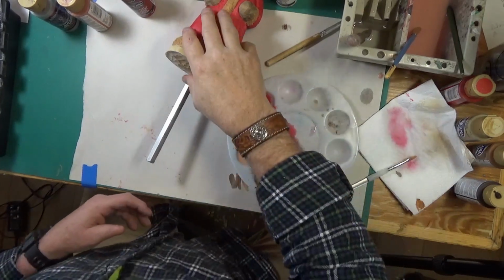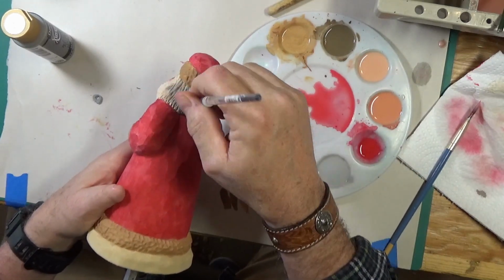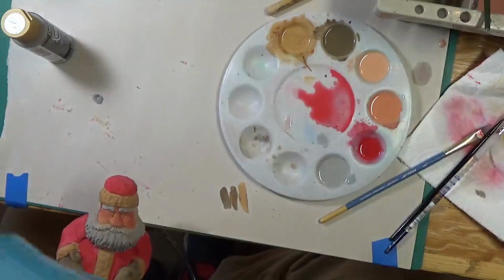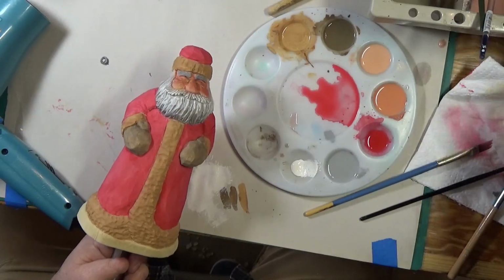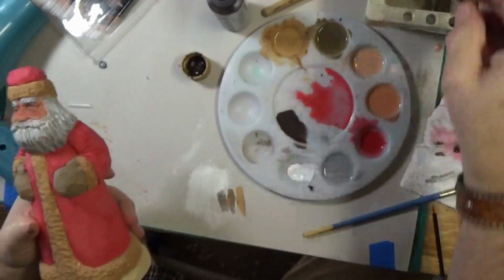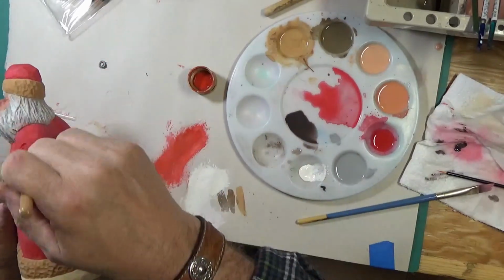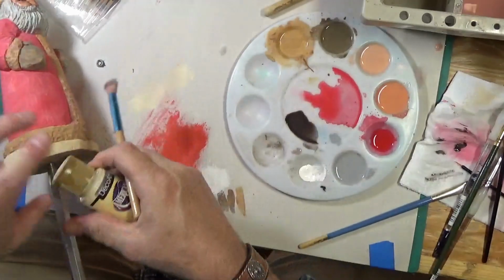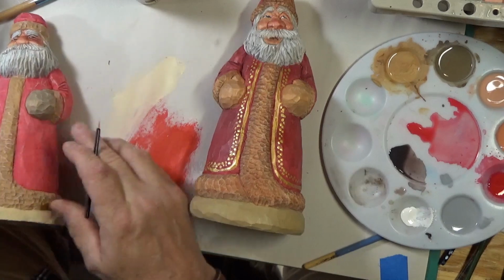Red and Gold Santa from Moore Roughouts Part 5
Follow along as I carve the Red and Gold Santa (#020-850) from Moore Roughouts.